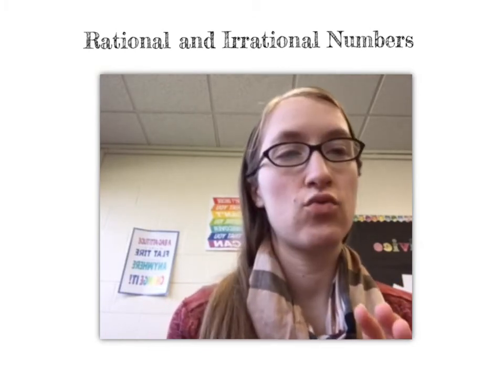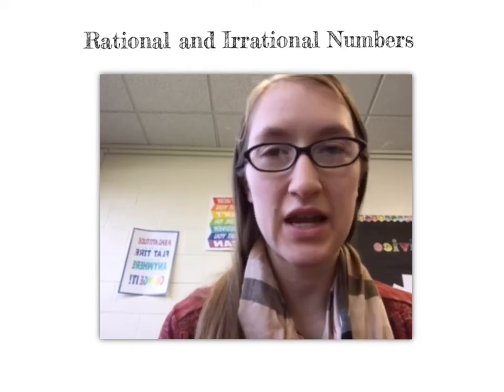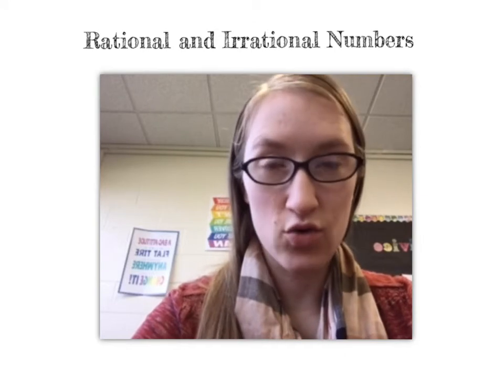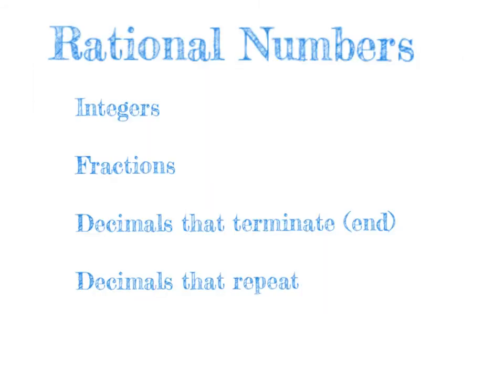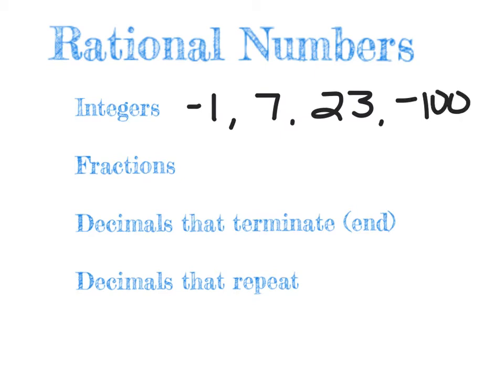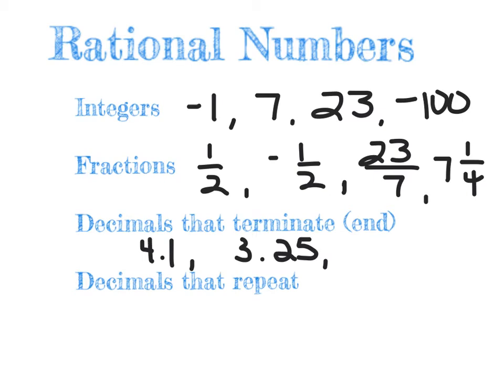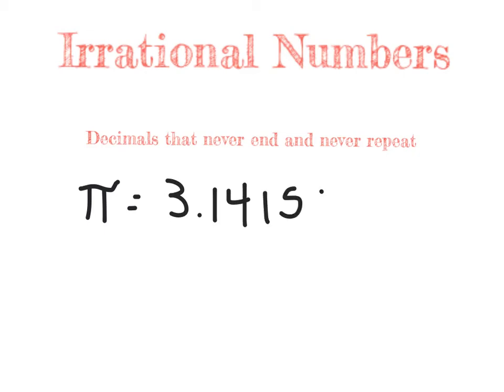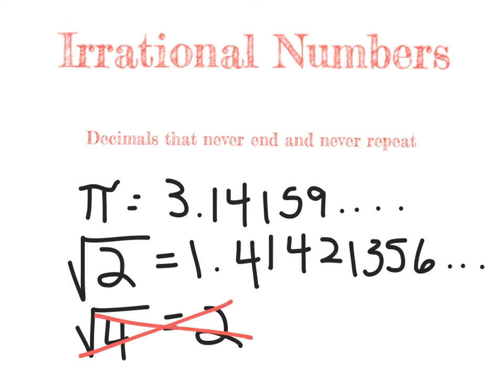Rational Irrational Numbers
Shout out to Mr. Bisceglia for the Rational/Irrational Rap!